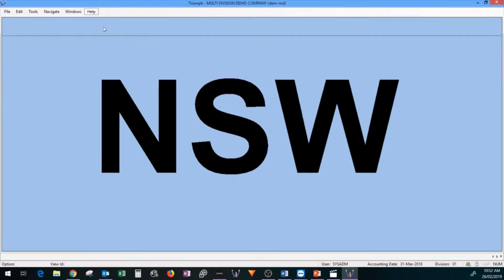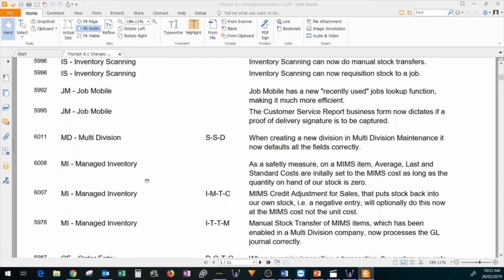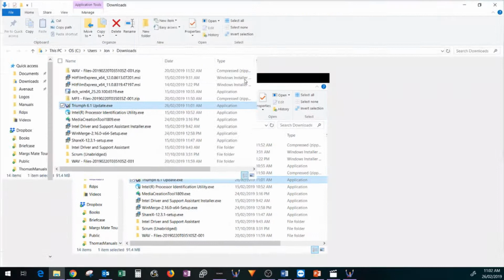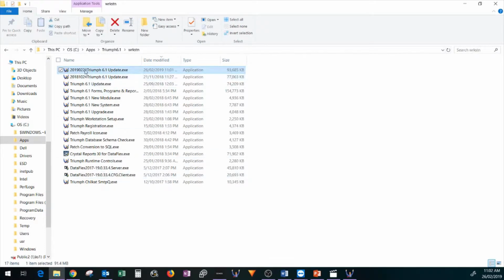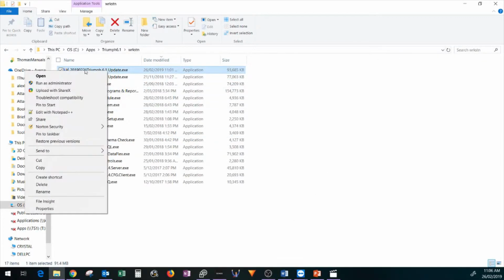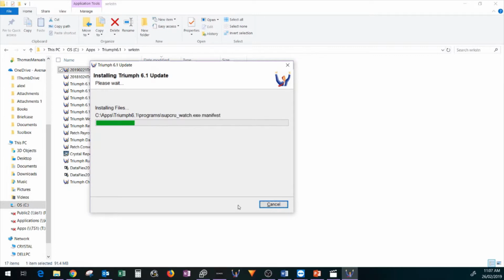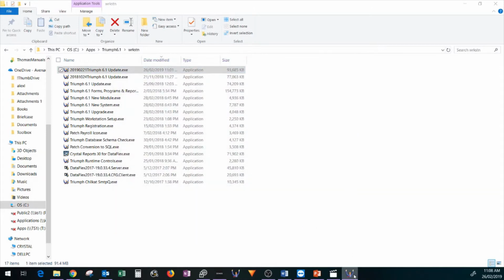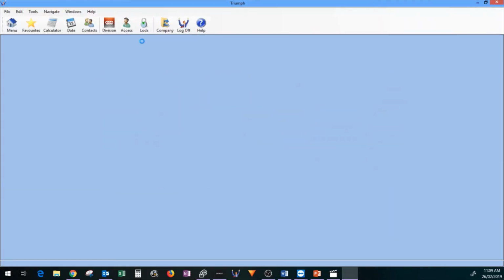Triumph ERP How to Install A New Build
This video shows how to install a new build (update) in Triumph ERP. for how to create a backup / Transfer Out in Triumph